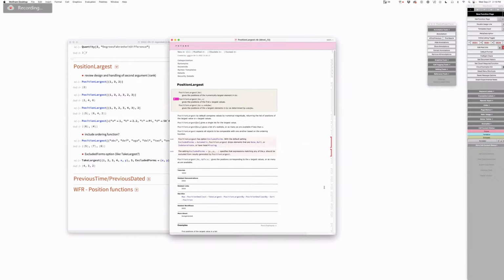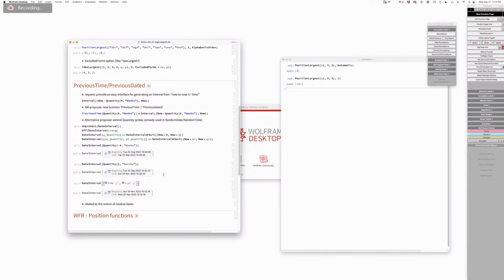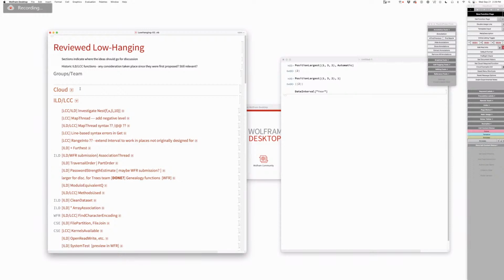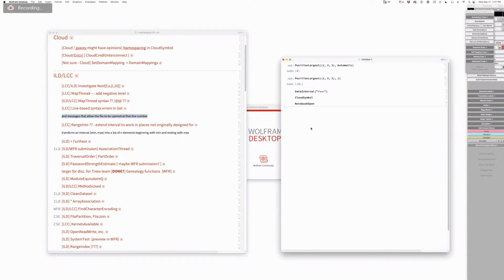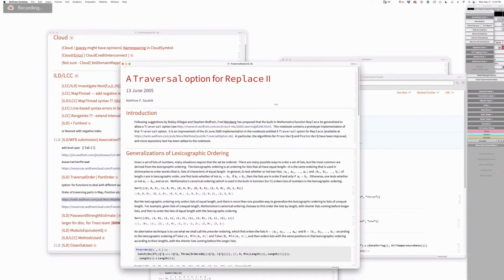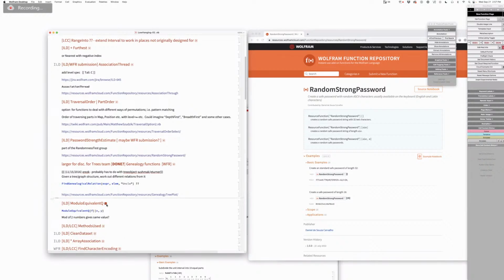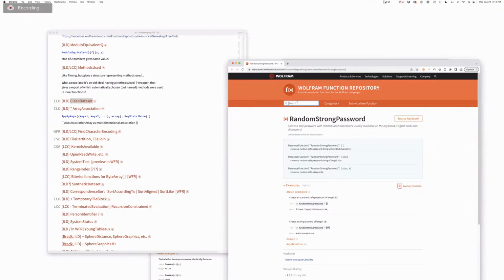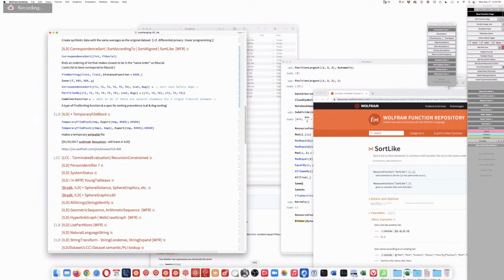Live CEOing Ep 633: Language Design in Wolfram Language [PositionLargest, PreviousTime, & More]